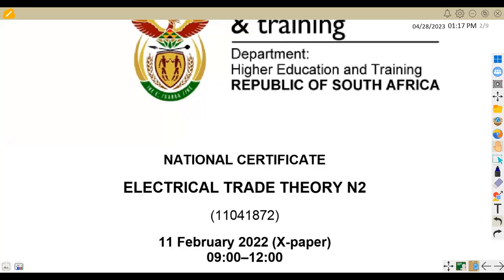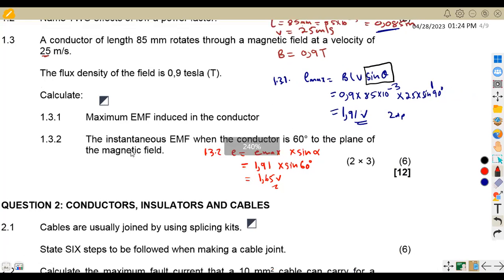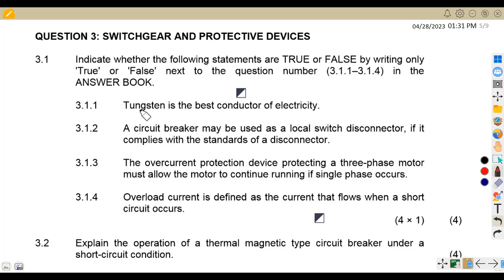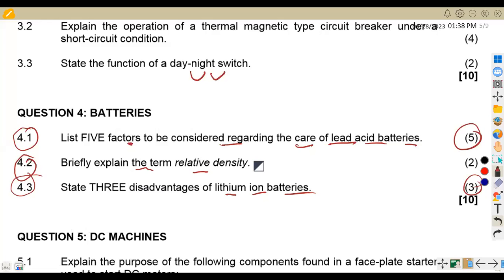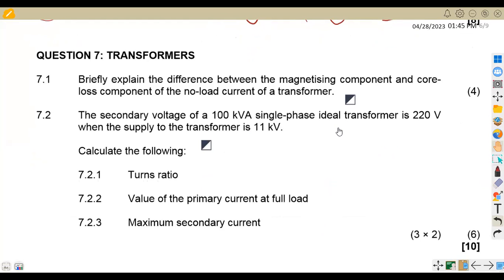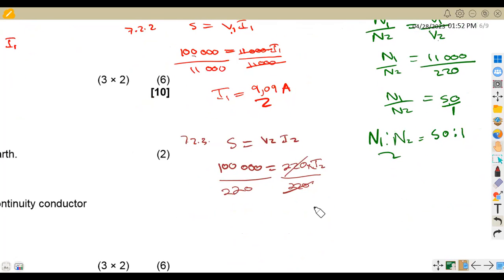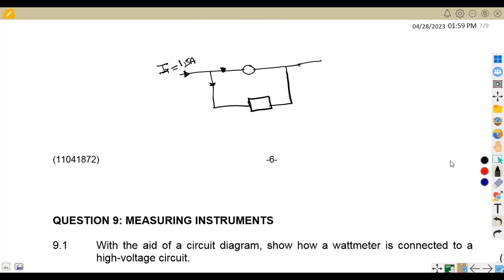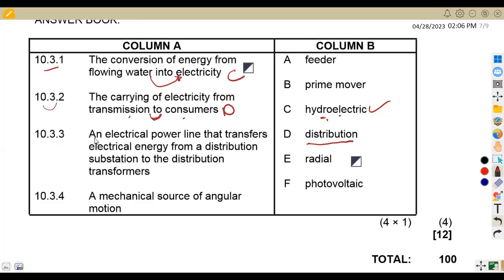ELECTRICAL TRADE THEORY N2 FEBRUARY 2022 MEMO